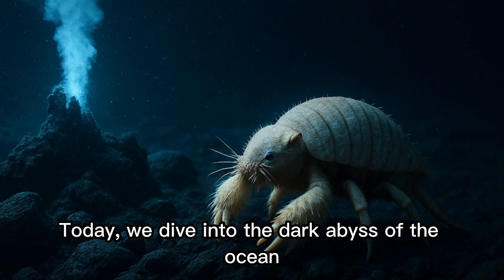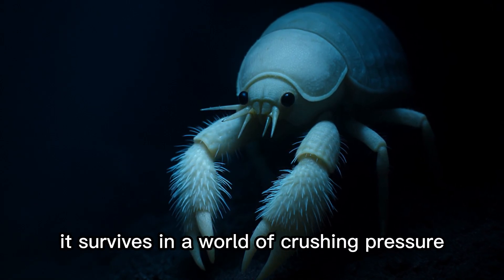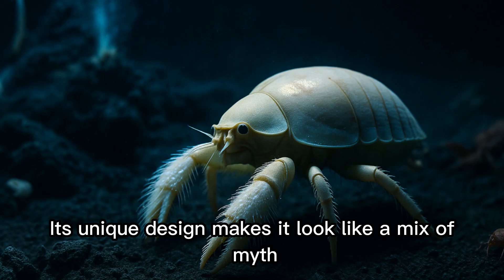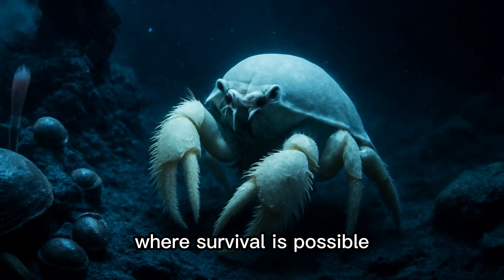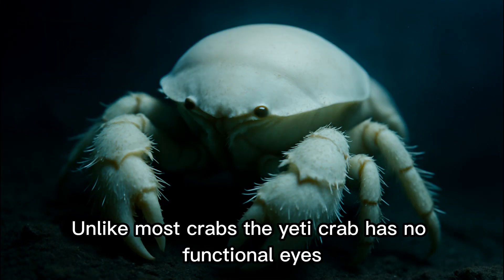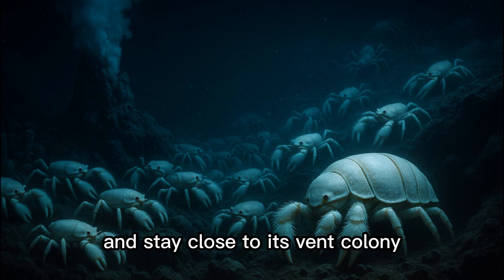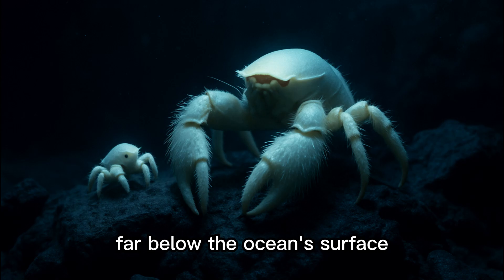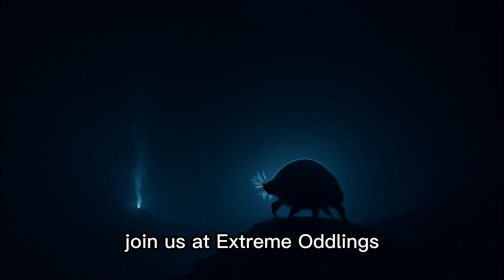Yeti Crab – The Hairy Clawed Creature of the Deep | Extreme Oddlings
In the pitch-black depths near hydrothermal vents lives the Yeti Crab, a pale, hairy-clawed creature that farms bacteria on its arms to survive. Discover how this bizarre deep-sea crab thrives where almost nothing else can.